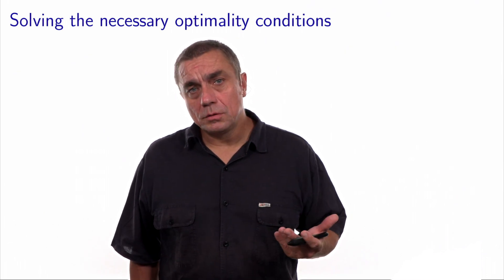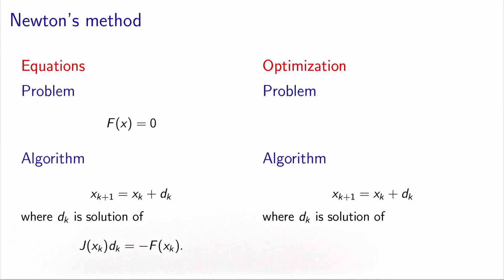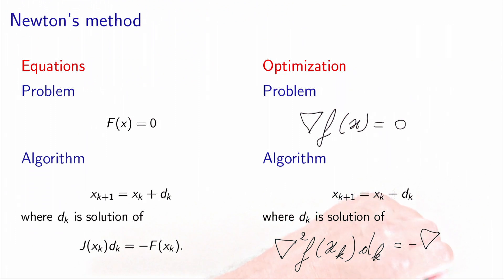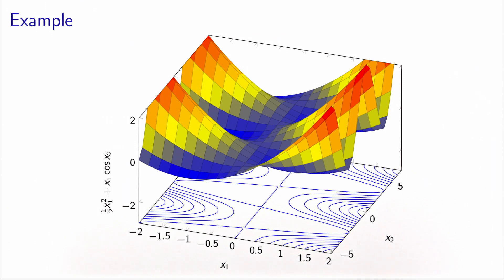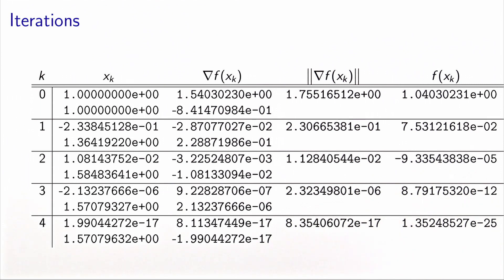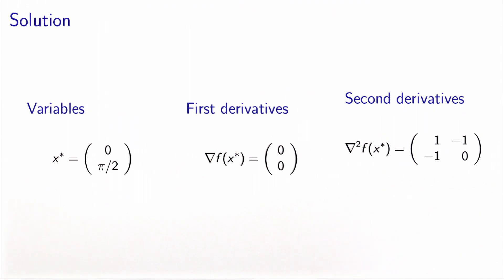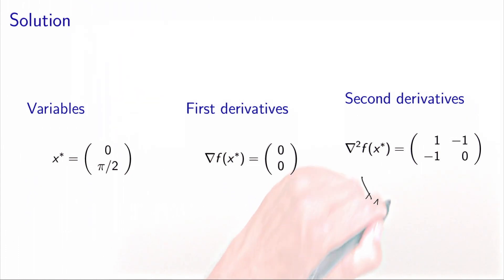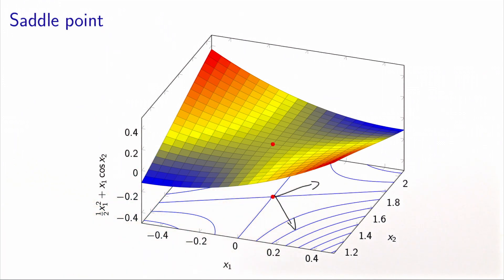Newton's local method: solving the necessary optimality conditions